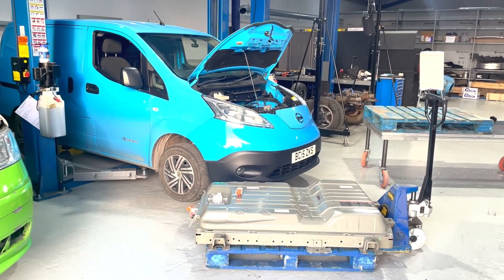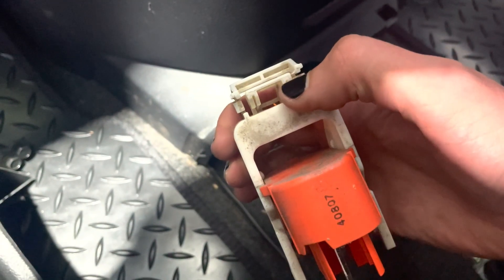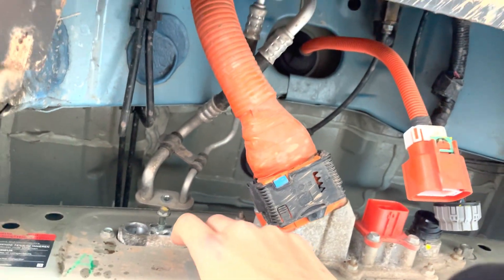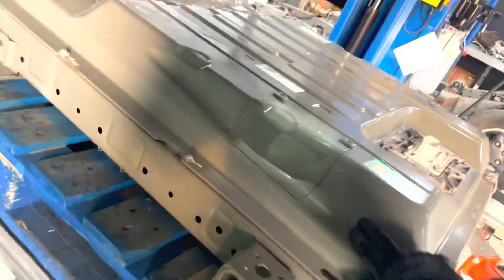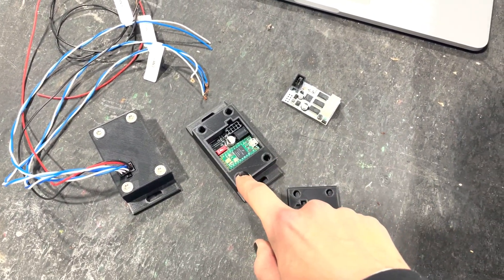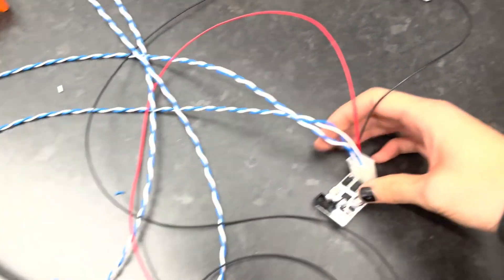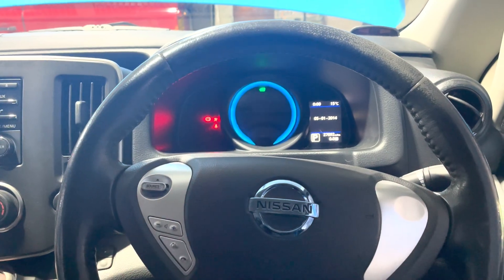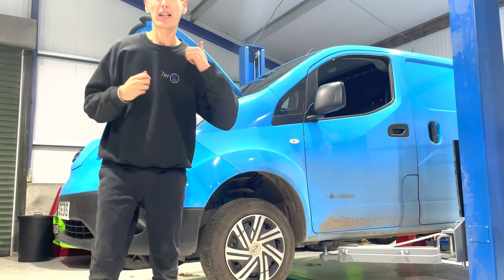Nissan eNV200 40kWh Battery Upgrade